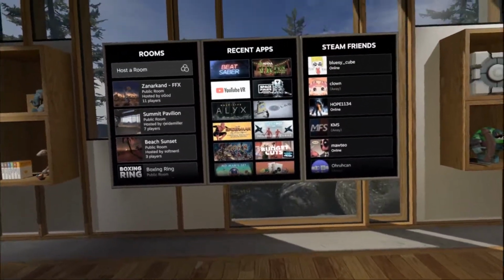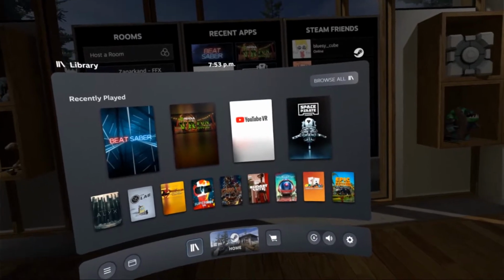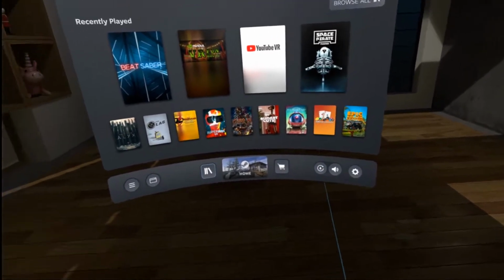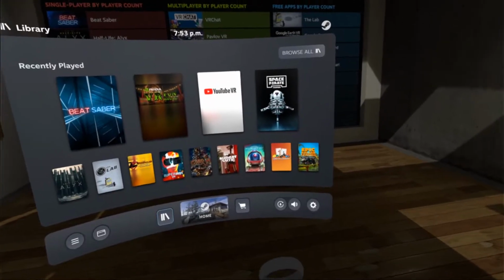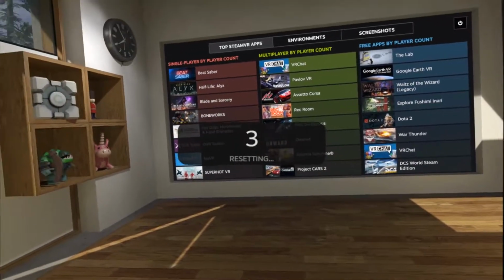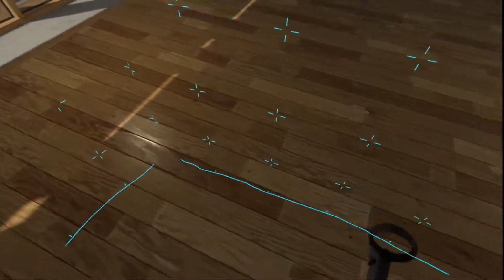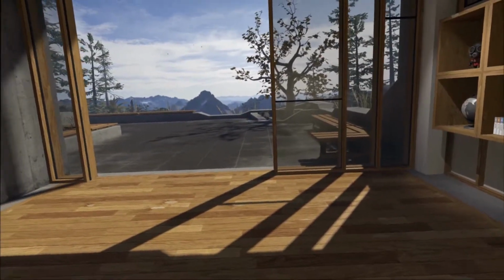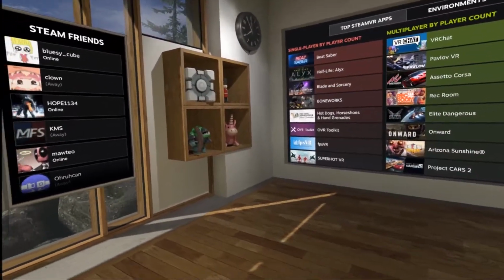How to re-center SteamVR (updated July 2020) - OUTDATED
THIS IS OUTDATED. It seems Valve has removed the option. You may need to search elsewhere for the fix.